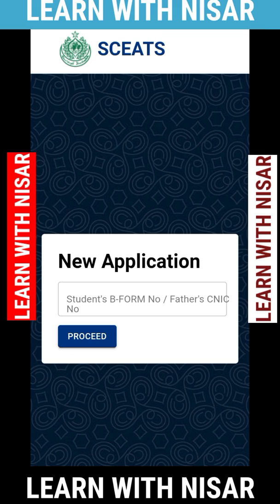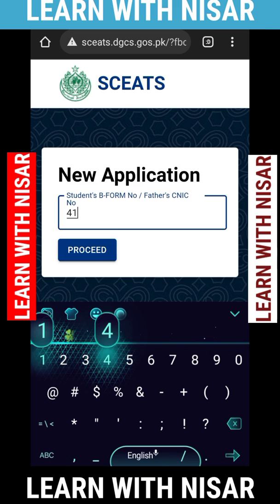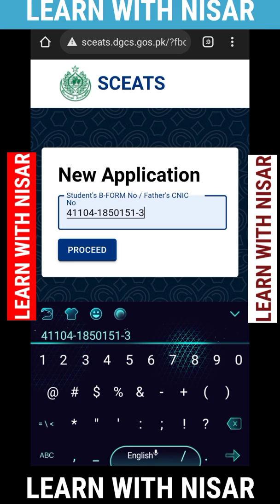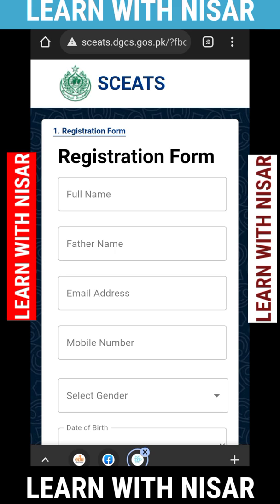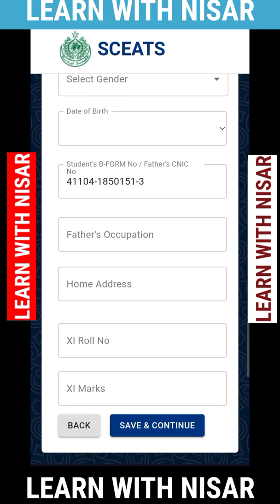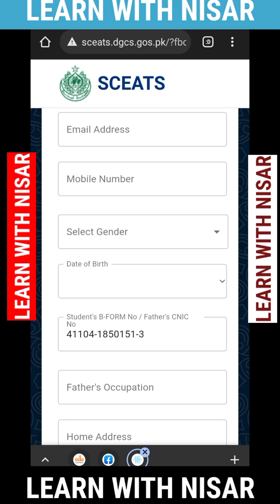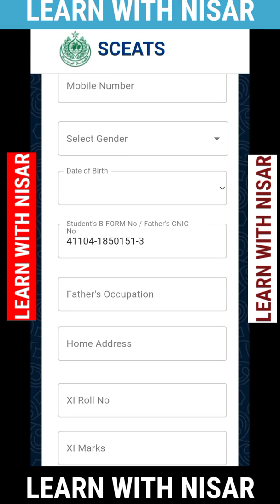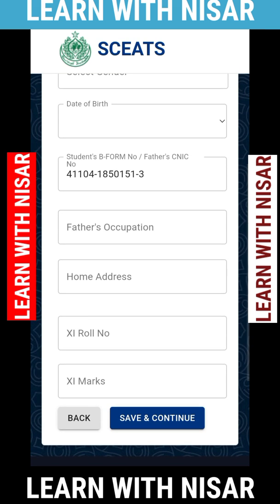ONLINE MODEL TEST FOR MDCAT-ECAT BY SINDH GOVERNMENT REGISTRATION FORM | MDCAT-ECAT PREPARATION TEST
If you still feel any difficulty in proceeding this form then you can ask from me.